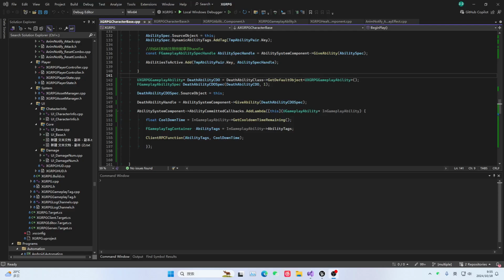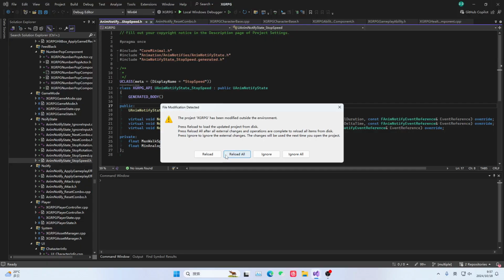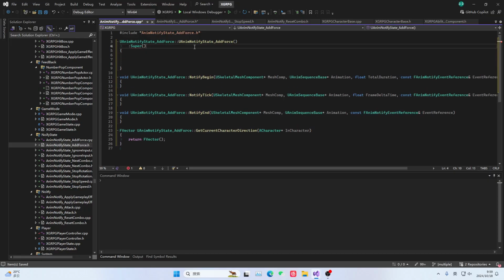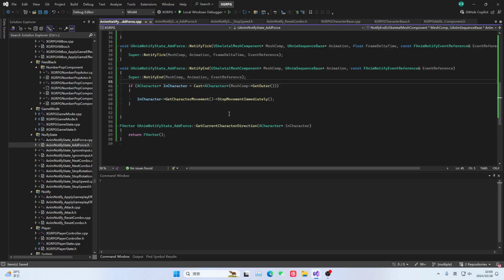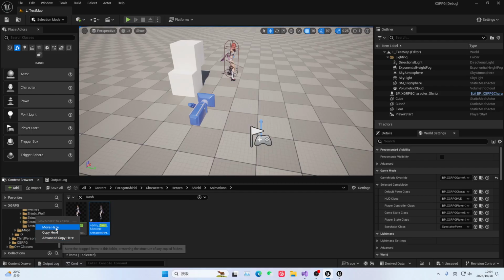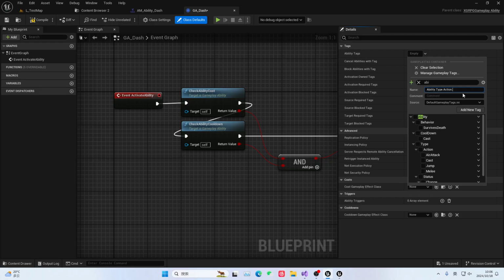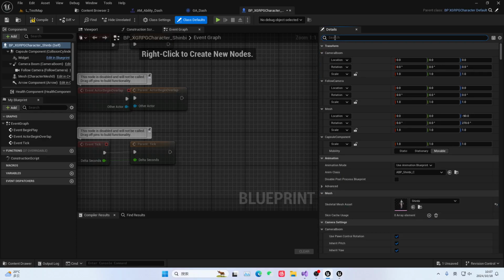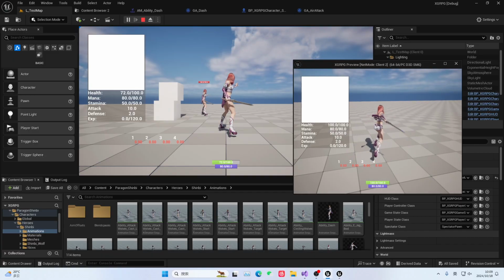UEC++ From Basics to Advanced | M36-040: Sprint Ability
This lesson implements the sprint or dash mobility ability activated by pressing the 2 key. The ability features a quick forward dash with animation notify-driven collision management and temporary movement speed modification.

Implementation includes creating the sprint GameplayAbility with montage playback for the dash animation, using AnimNotifyState for sprint duration control specifying the active movement window, adjusting the character's MaxWalkSpeed during sprint via UCharacterMovementComponent's MaxWalkSpeed property, and setting a cooldown between consecutive sprints to prevent spam.

The sprint ability demonstrates a movement-based GameplayAbility that temporarily modifies character parameters. This is a common pattern for mobility skills in action games including dodges, dashes, and tactical maneuvers.